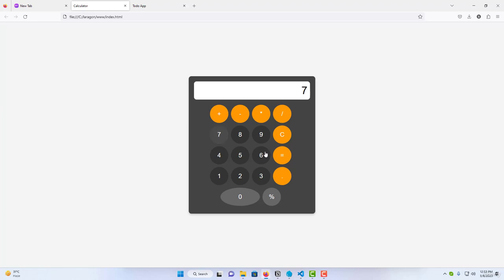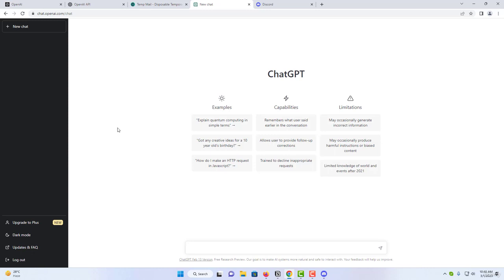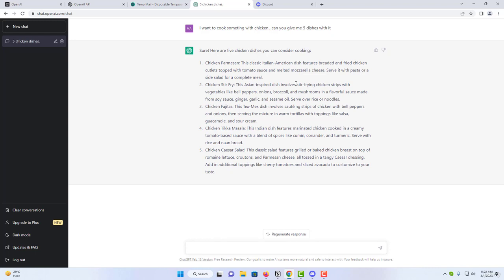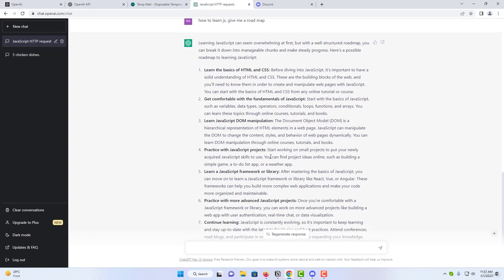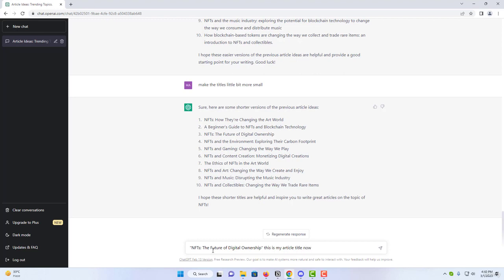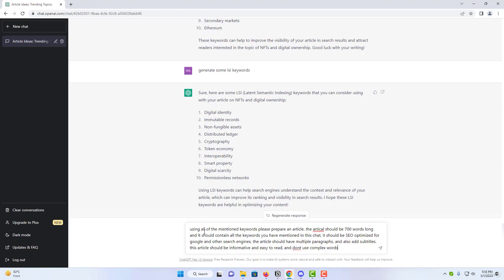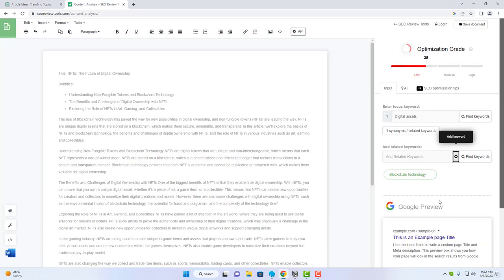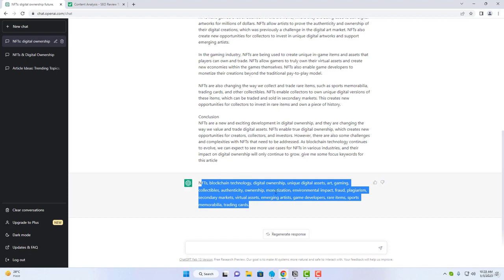Mastering the Power of ChatGPT: Let's learn uses of Chat GPT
Unlock the full potential of ChatGPT and take your skills to the next level with “Mastering the Power of ChatGPT” This comprehensive course covers a wide range of practical use case for ChatGPT, from content writing and programming to marketing and beyond.

Here’s what you’ll learn in the course:

Crash Course of Chat GPT-3: You’ll start with a crash course in Chat GPT-3, learning the basics and getting comfortable with the platform.
Using Chat GPT for Content Writing: Discover how to use Chat GPT to create high-quality content in less time, whether you’re a blogger, marketer, or content creator.
Using Chat GPT for Learning Programming Language: Learn how to use Chat GPT to improve your programming skills and solve coding issues with ease.
Using Chat GPT for Daily Life: Explore how Chat GPT can be used in your daily life, from personal assistants to language translation and more.
Enhanced ChatGpt: Take your ChatGPT skills to the next level with Enhanced ChatGpt extension
Using Chat GPT to Boost Your Excel Productivity: Discover how to use Chat GPT to increase your productivity in Excel, saving you time and effort.
Using Chat GPT for Interview Preparation: Learn how to use Chat GPT to prepare for job interviews, practicing your responses and improving your chances of success.
Create Small Apps with ChatGpt Without Coding: Discover how to create small apps using Chat GPT, even if you have no coding experience.
Use ChatGPT for Social Media Marketing: Learn how to use Chat GPT to enhance your social media marketing efforts, creating engaging content and improving engagement.
Email Marketing with ChatGpt: Explore how Chat GPT can be used for email marketing, improving open rates, and increasing click-through rates.
And more.